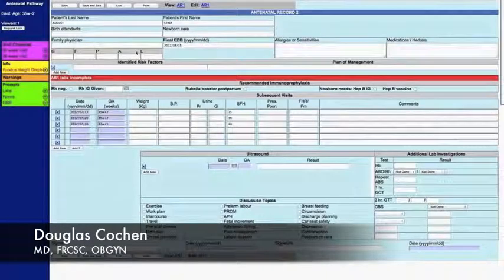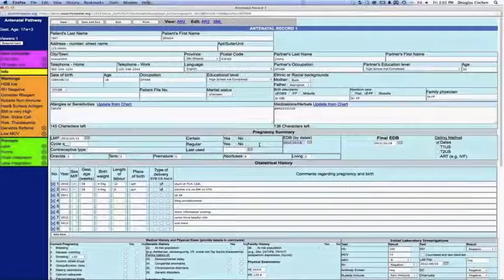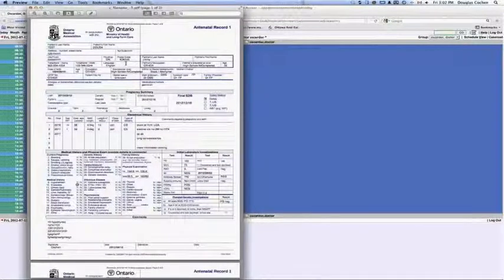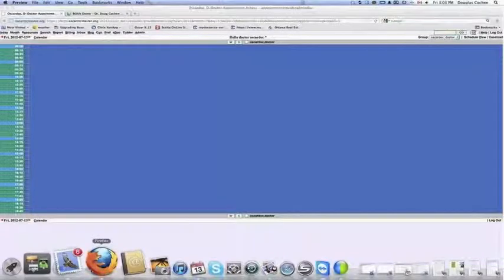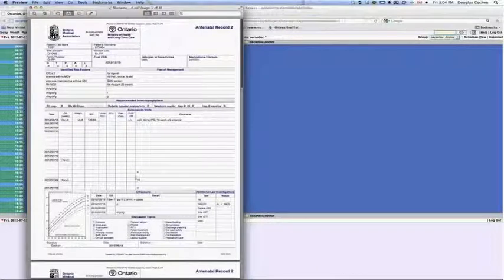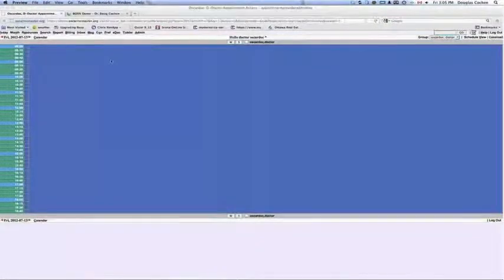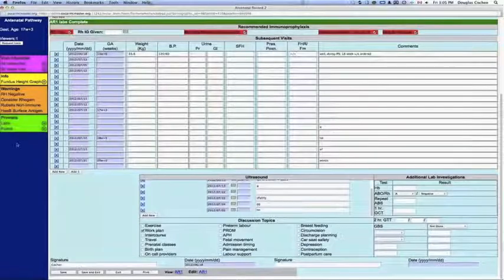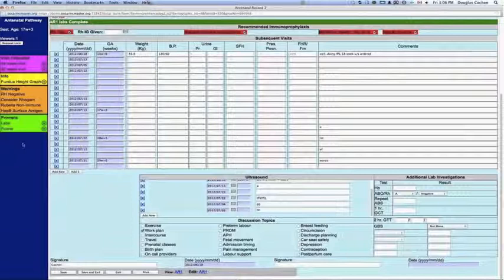Enhanced Antenatal Record (Part IV)